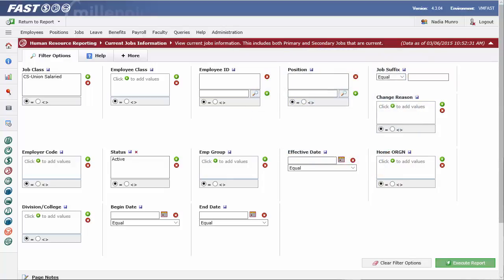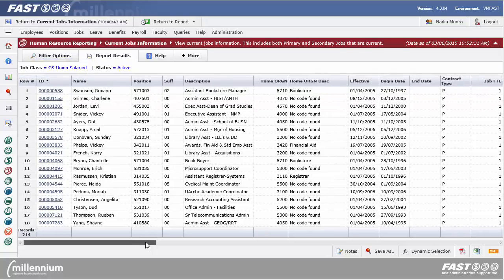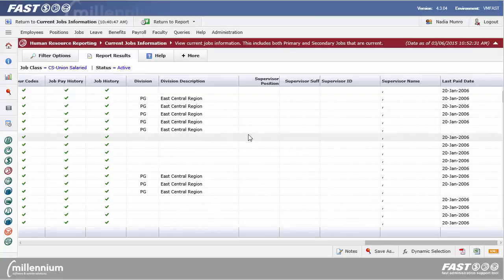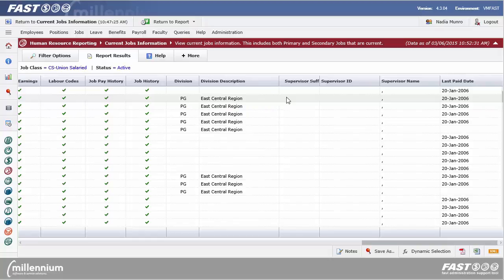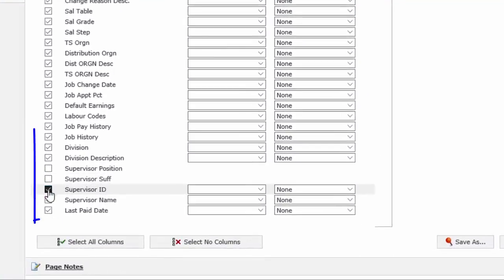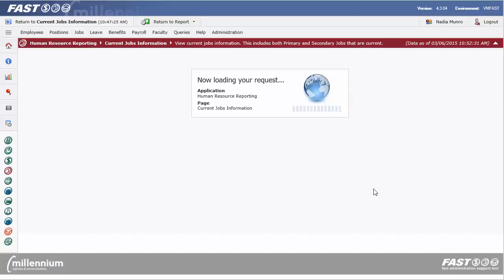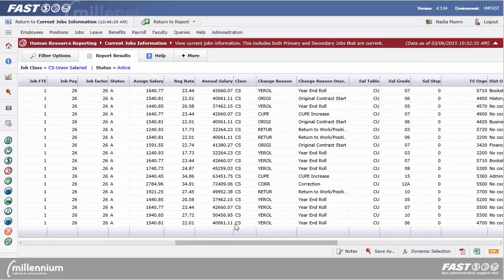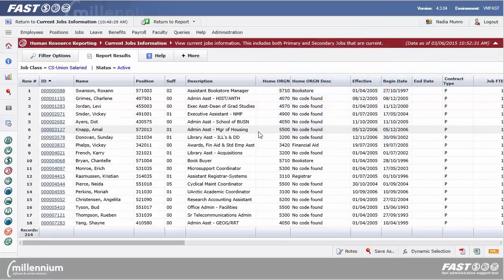How Do I? Hide Report Columns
Need to hide a couple of columns from your FAST Report? Let me show you how to do that without impacting anyone else who uses the same report!